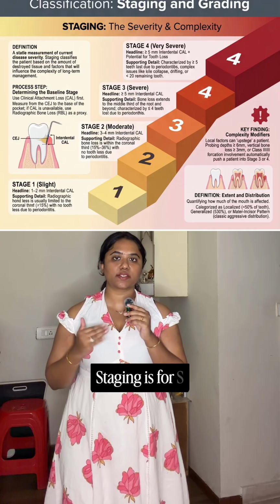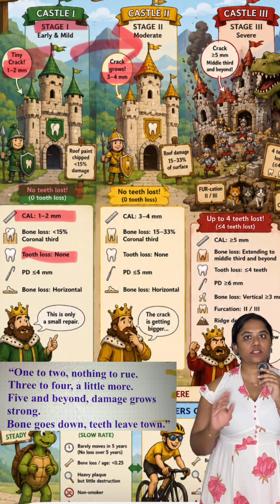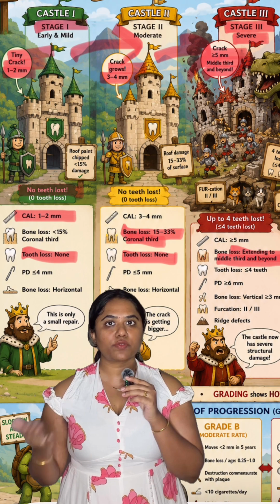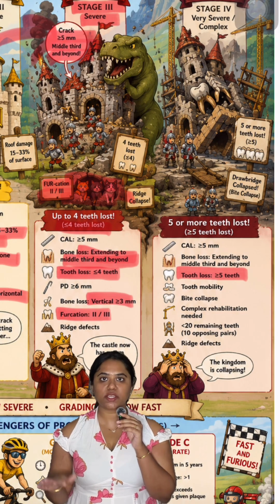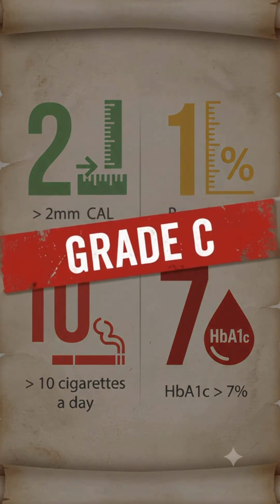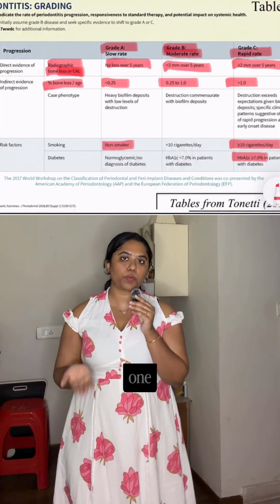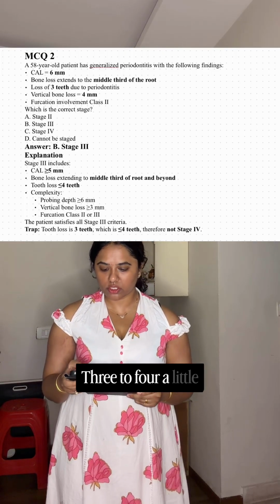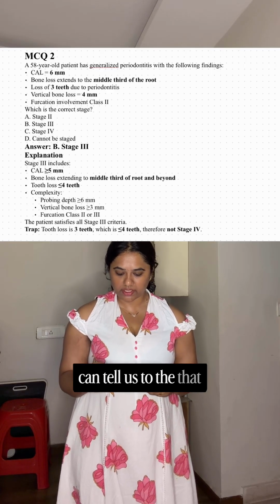2-1-10-7 Rule: Crack Periodontitis Grading in Seconds | NEET MDS”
Periodontitis Staging & Grading Made Simple | NEET MDS High-Yield 🦷

Struggling to remember Periodontitis Staging and Grading for NEET MDS? In this video, we break down the 2017 World Workshop Classification (Tonetti, Greenwell, Kornman) using a simple castle story — PerioLand — so you never forget it again!

You’ll learn:
✅ How to remember CAL values for Stage I–IV (1-2, 3-4, 5 and beyond)
✅ The key difference between Stage III and Stage IV (tooth loss count)
✅ Furcation involvement & vertical bone loss in complexity factors
✅ The “2-1-10-7 Rule” to instantly identify Grade C
✅ The coin trick for calculating % bone loss ÷ age
✅ Smoking & HbA1c grade modifiers simplified

Perfect for dental students, NEET MDS aspirants, and anyone revising periodontology for university exams or clinical practice.

📚 Reference: Tonetti MS, Greenwell H, Kornman KS. Staging and grading of periodontitis: Framework and proposal of a new classification and case definition. J Periodontol. 2018;89(Suppl 1):S159-S172.